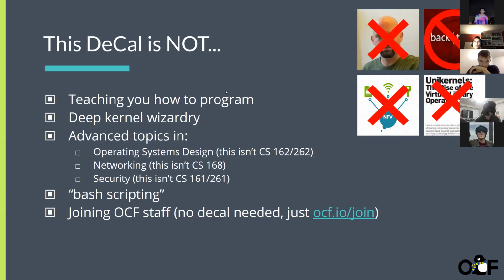Linux SysAdmin Decal Infosession Fall 2020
Infosession given on 9/10/2020.

Covers logistics and commonly asked questions about the Decal!